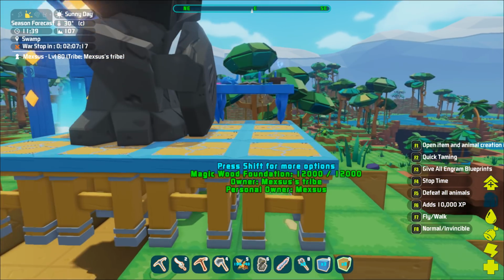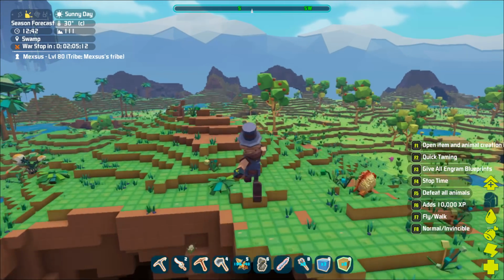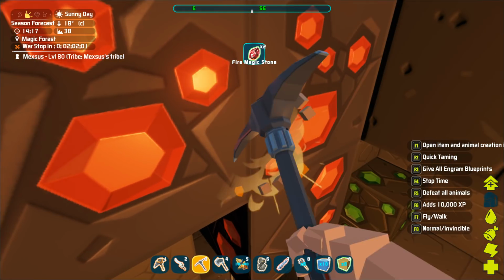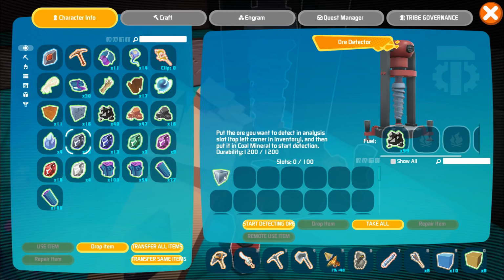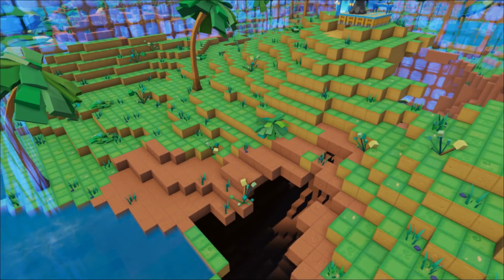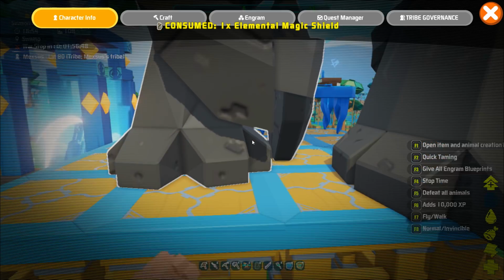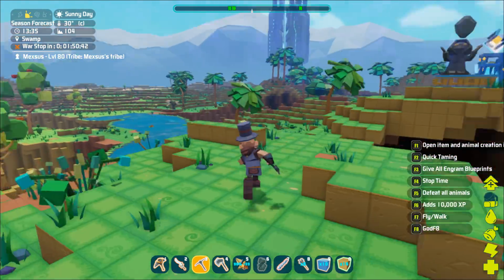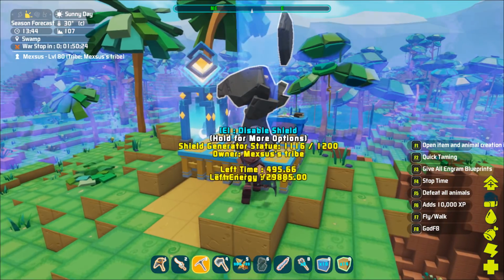UNBREAKABLE BLOCKS | PIXARK BASE DEFENSE SHIELD | HOW TO USE ELEMENTAL MAGIC SHIELD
Today I show you how to use and craft the elemental magic shield!